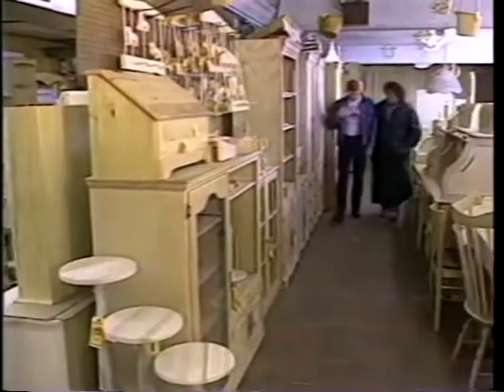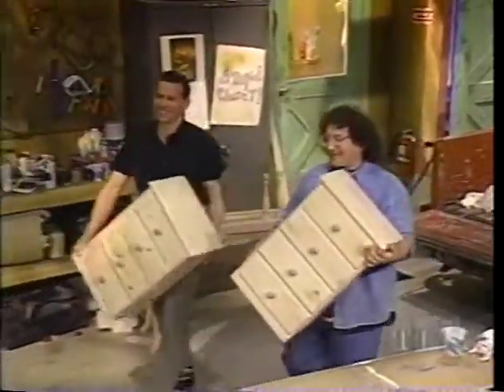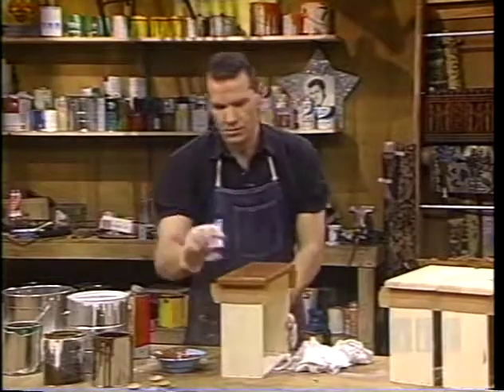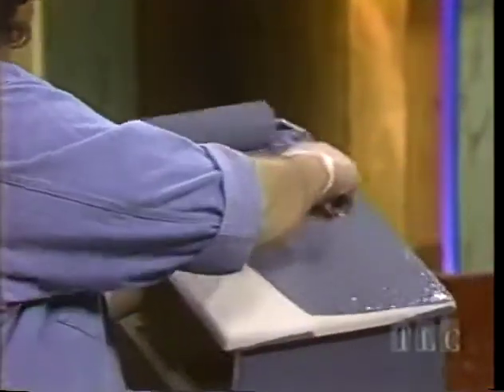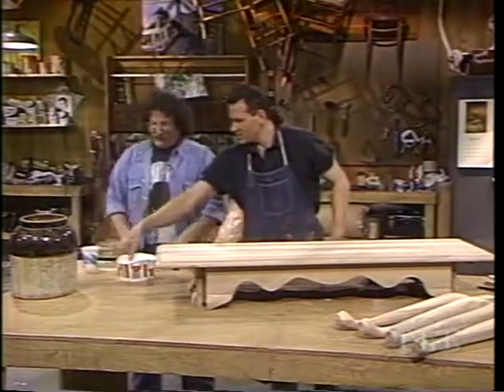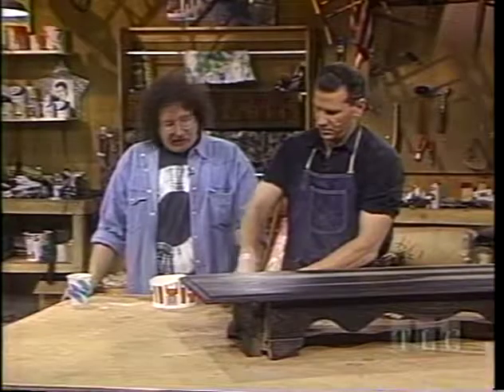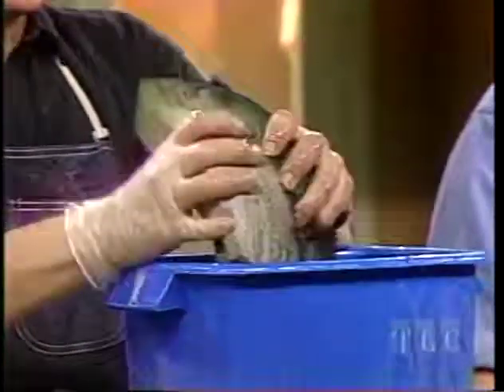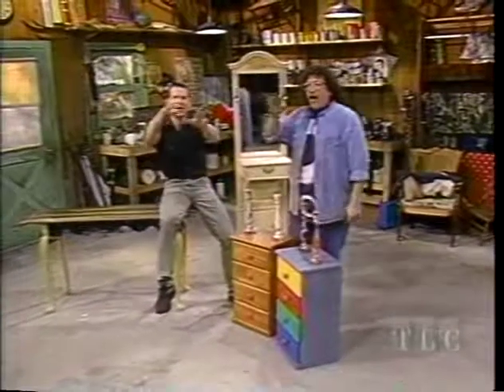Furniture to Go Disc 3 04